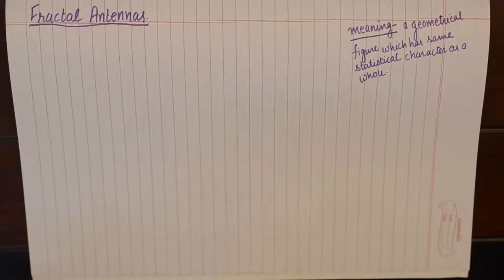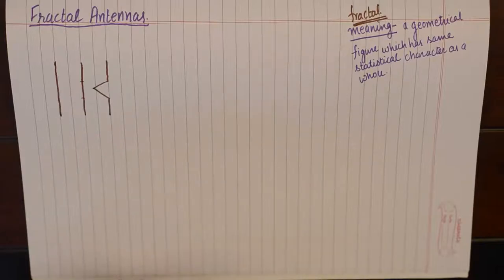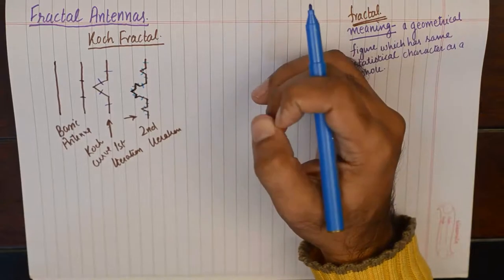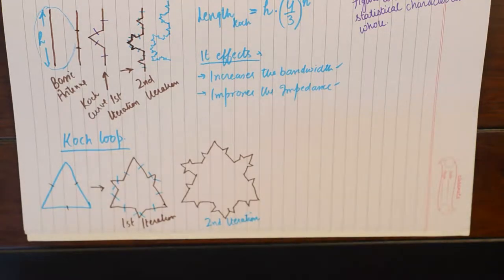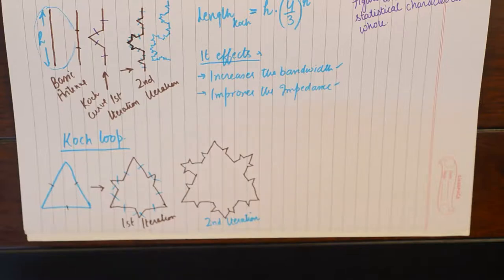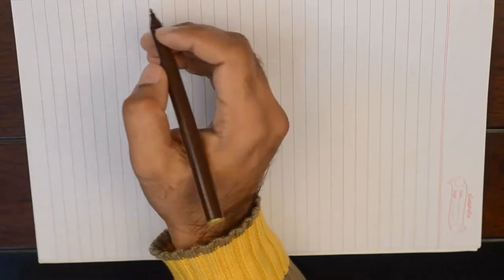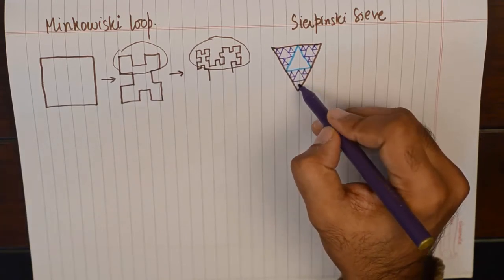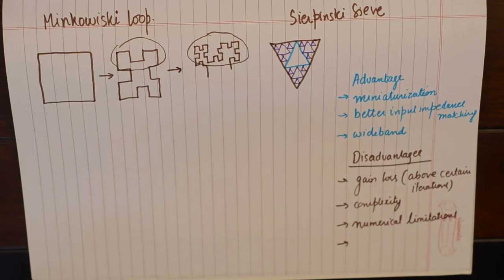Fractal Antennas Discussion | Koch Fractal | Design Construction and Applications